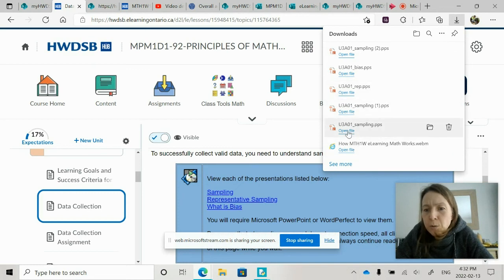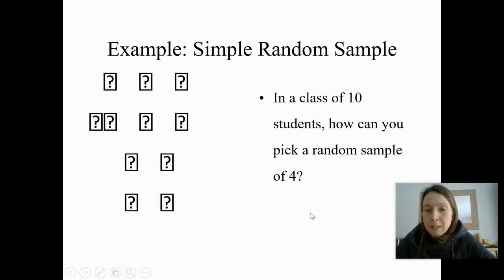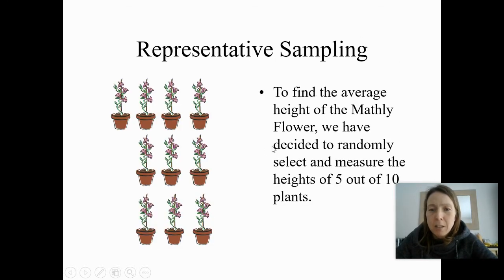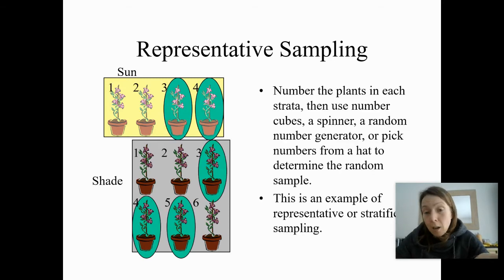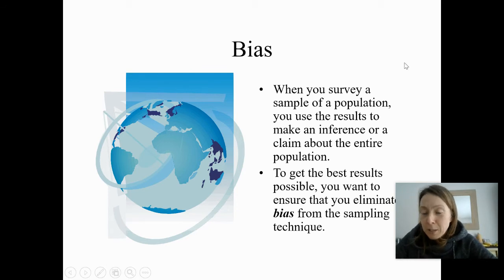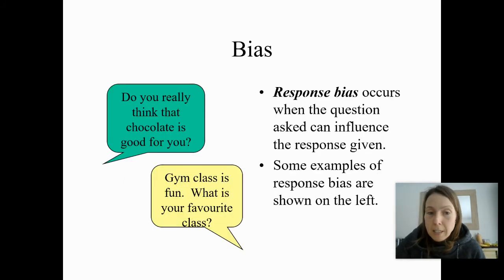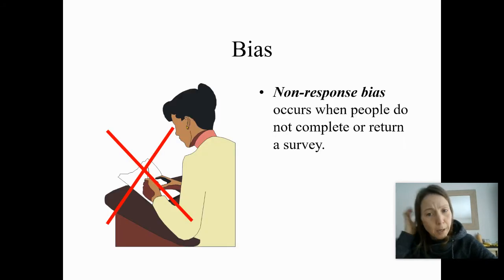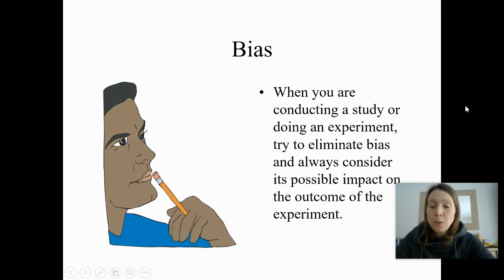Data Collection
Sampling and bias in data collection